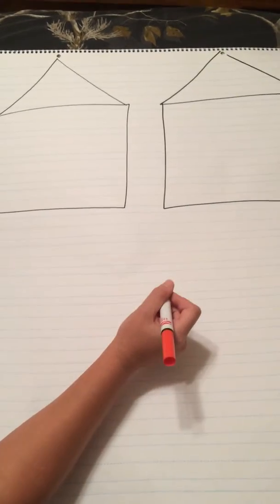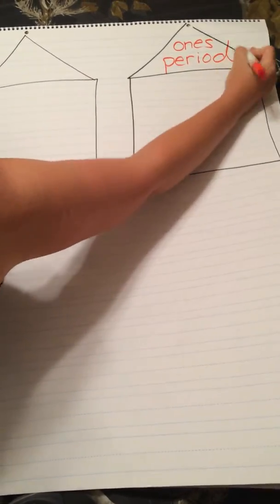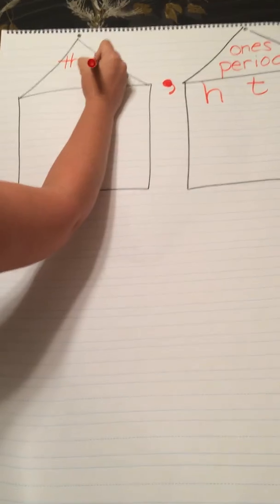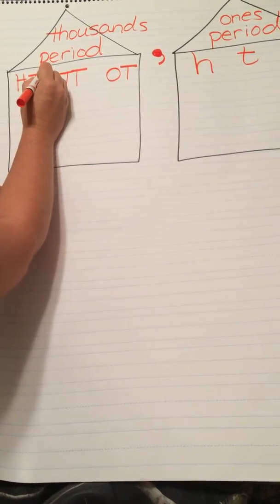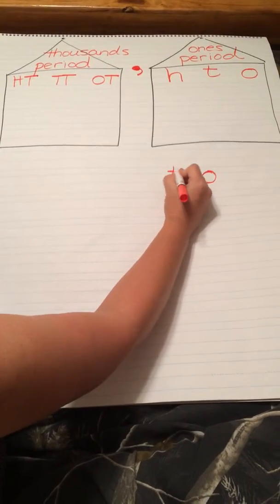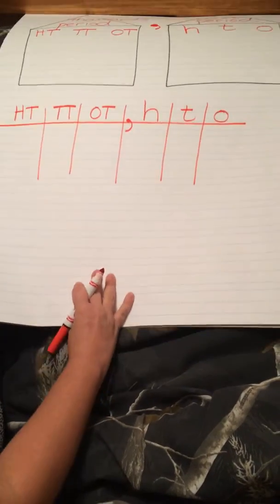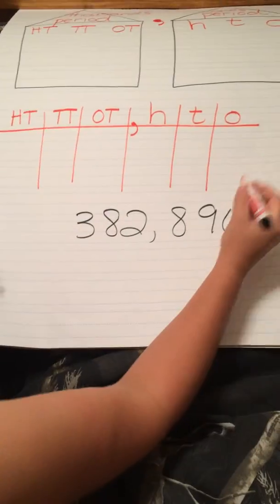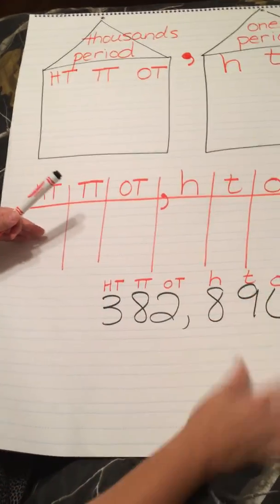Place Value Chart